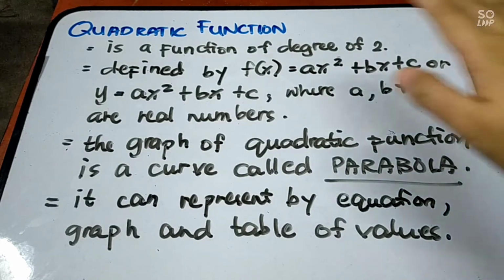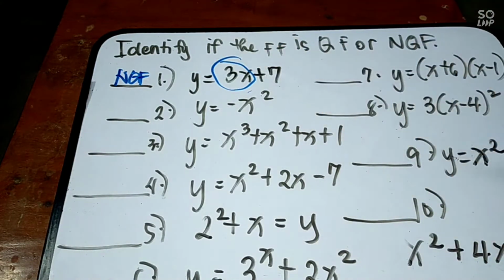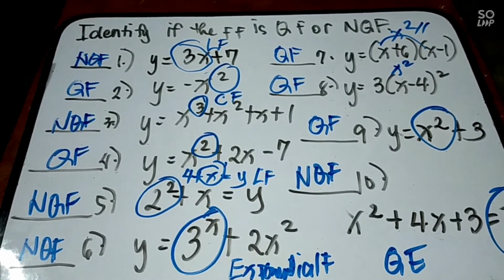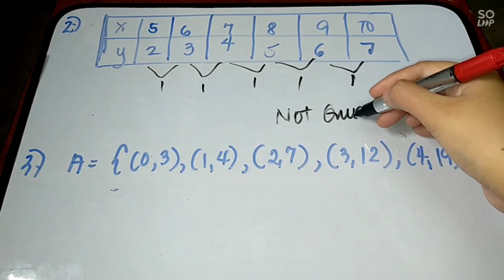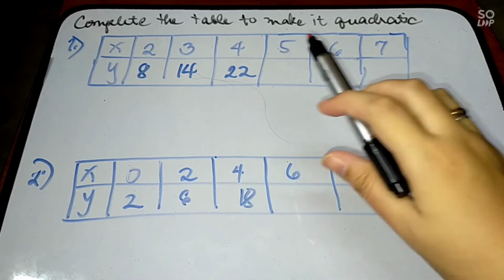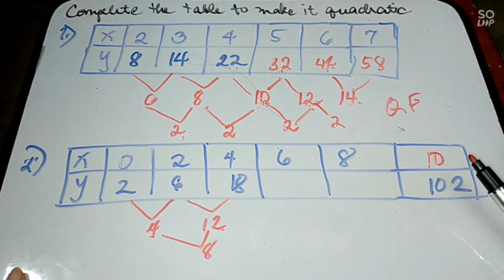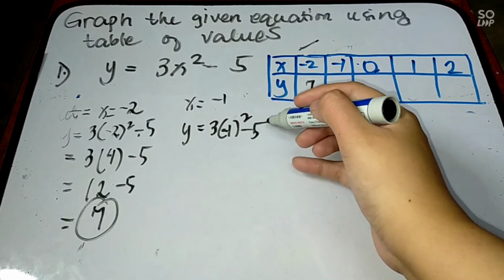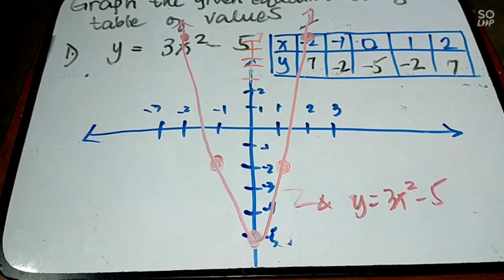QUADRATIC FUNCTION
Representation of Quadratic Function by Equation, Table of Values and Graph

00:00 - Intro
00:25 - Quadratic Function Definition
02:20 - Representation of Quadratic Function by Equation
03:39 - Identify if the equation is quadratic function or not
07:42 - Determining table of values is quadratic or not
14:31 - Completing table of values of Quadratic Function
19:39 - Graph of Quadratic Function using table of Values